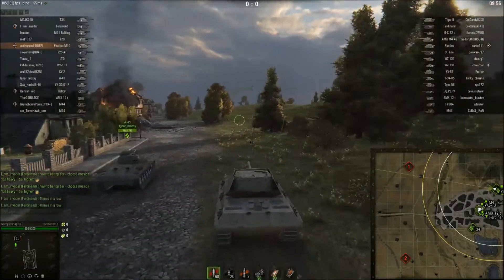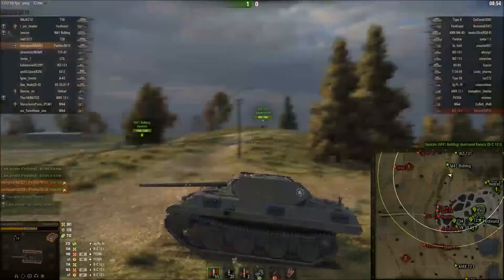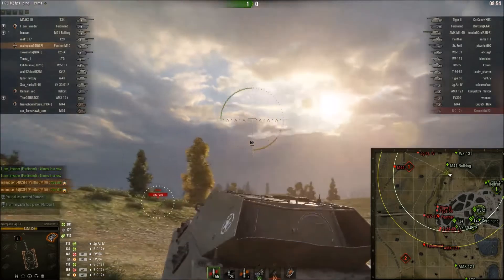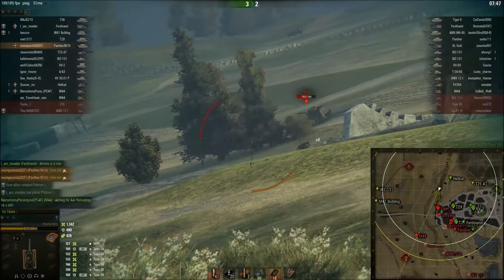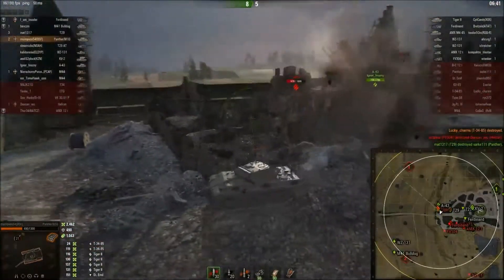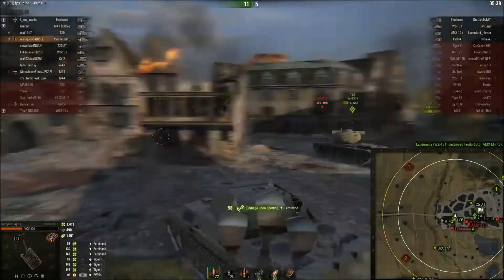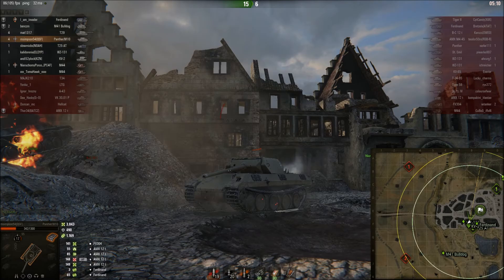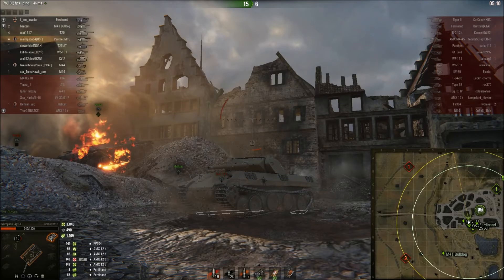World of Tanks: Panther M10: Underrated Tank!!! (Ace Tanker Gameplay)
Today I have a game in a tank that I really think is underrated and is actually a bit of a hidden Gem! I am talking about the tier 7 premium medium tank, the Panther M10! This game is gonna show you why I think this and what this awesome tank can do :P Make sure you send me replays guys through the e-mail below.

Subbing helps the channel grow and encourages me to make more video's :)